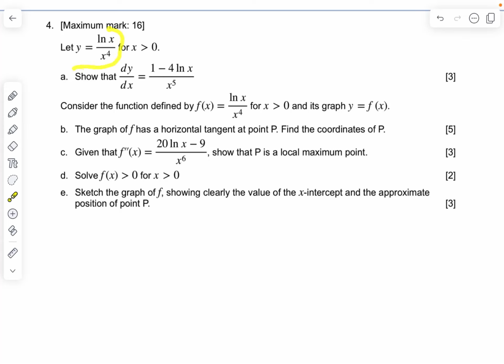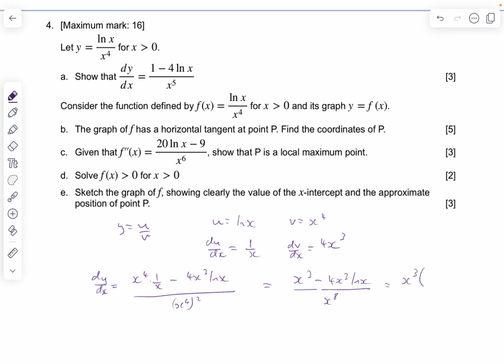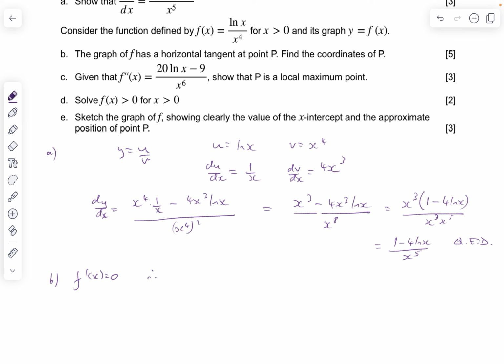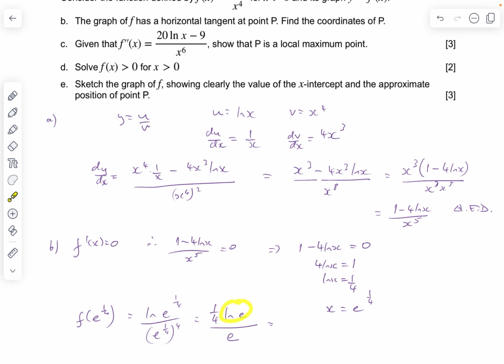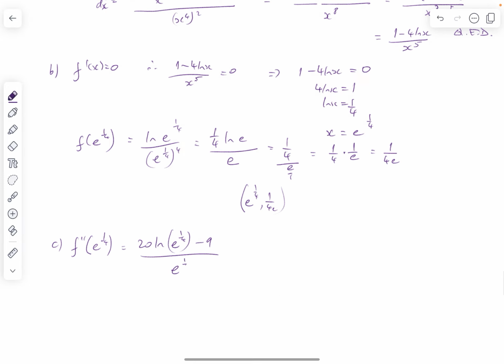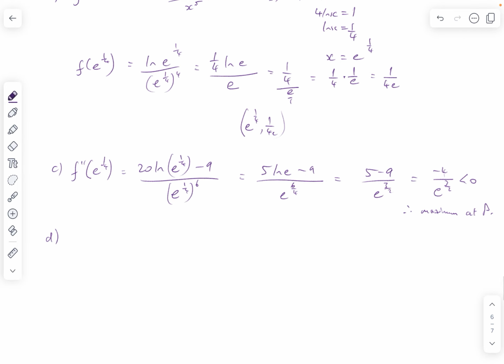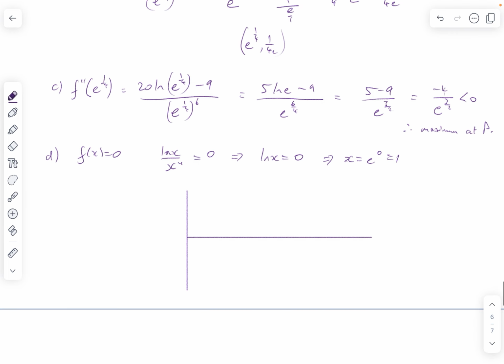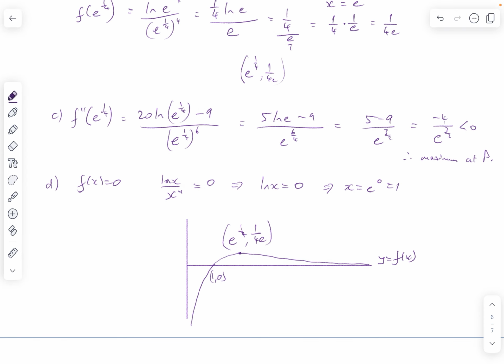AA Differentiation q4